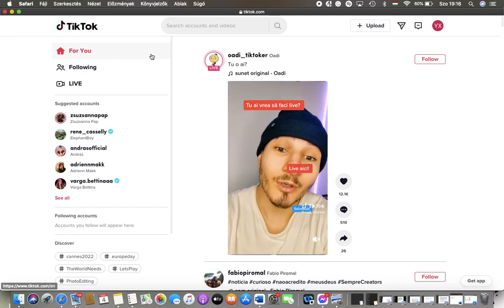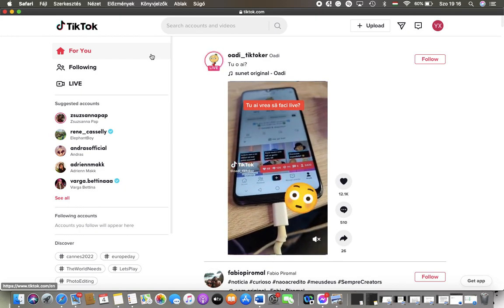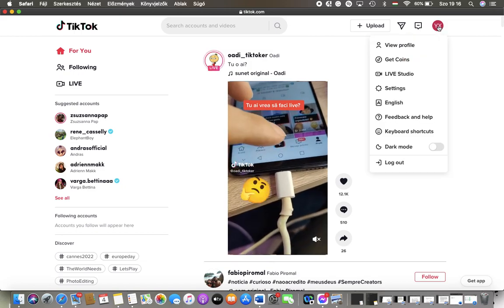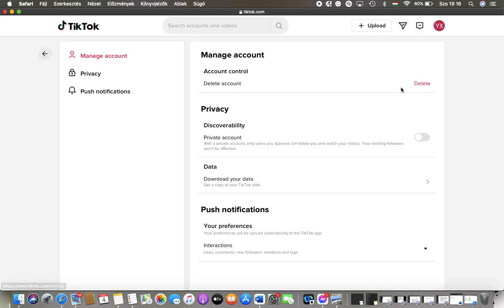How to enable push notifications on TikTok?